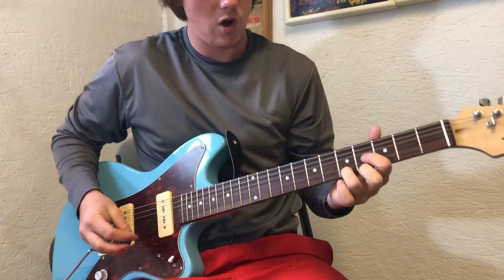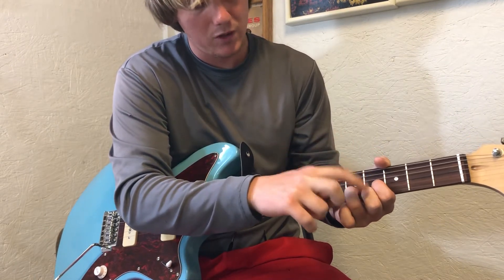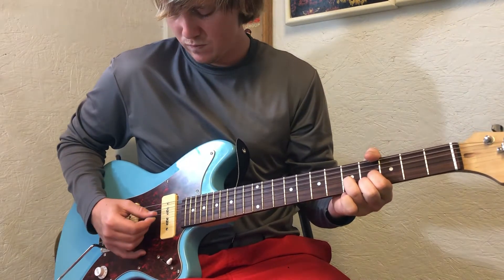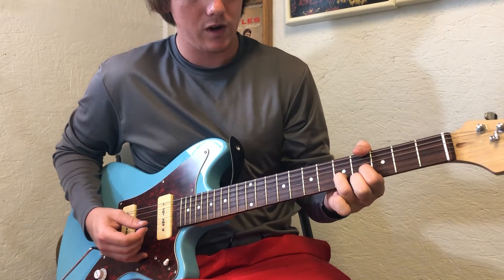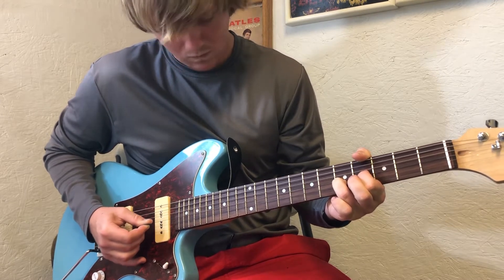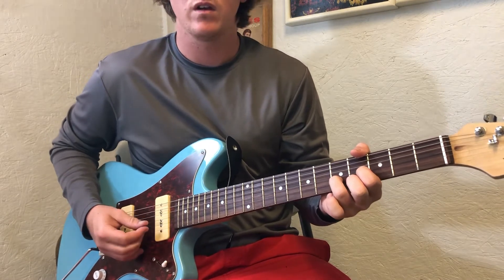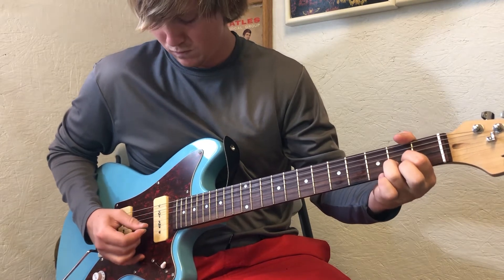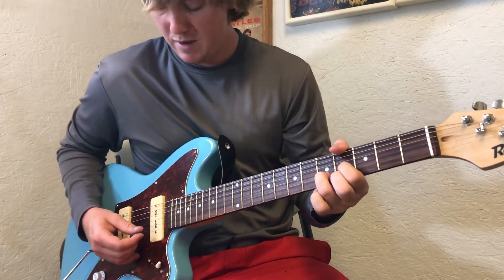Moon Dogs - Sales Guitar lesson + Tutorial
How to play moon dogs by sales on guitar.